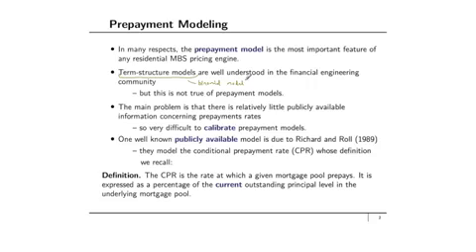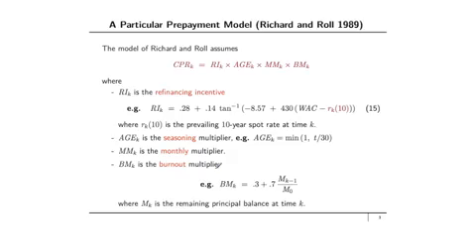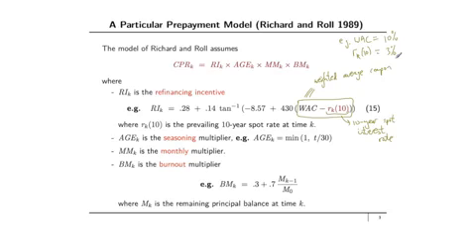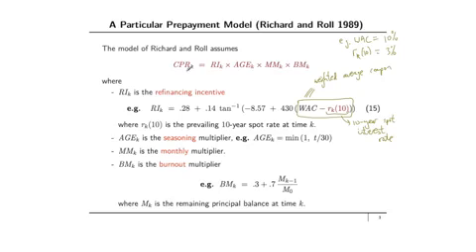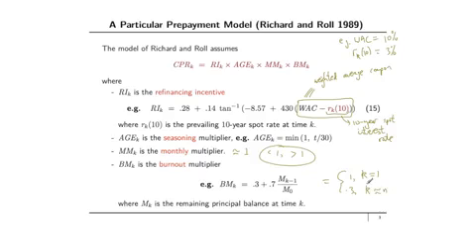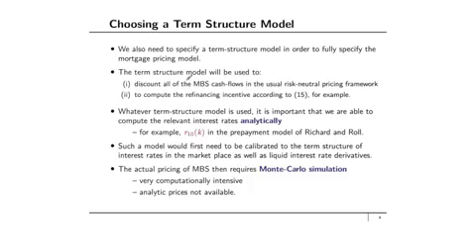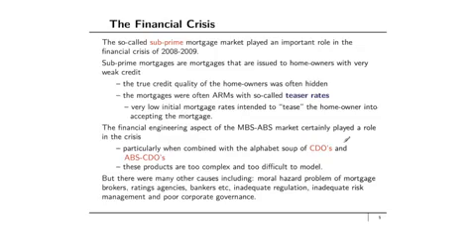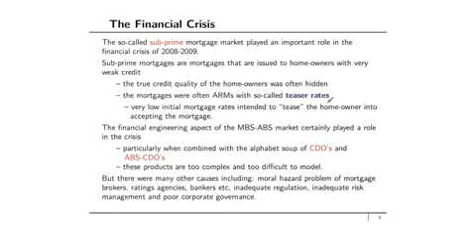Financial engineering: Pricing mortgage-Backed-Securities